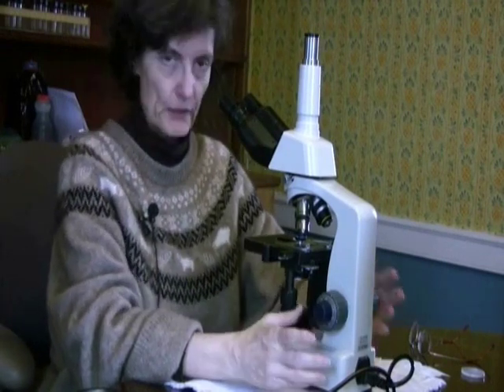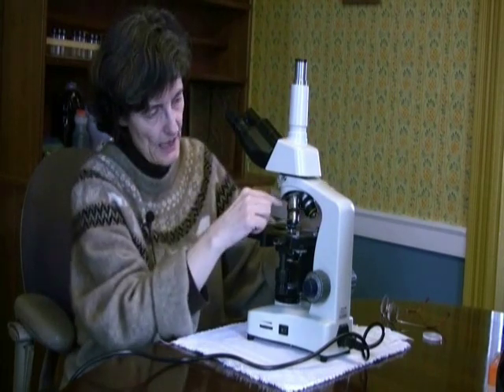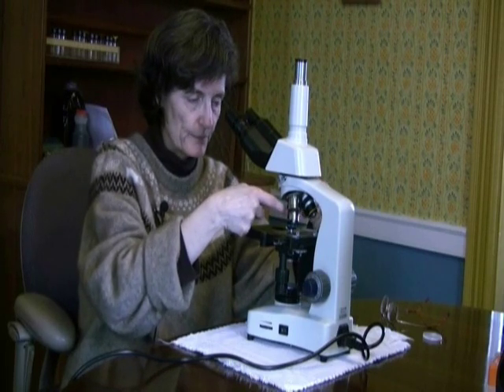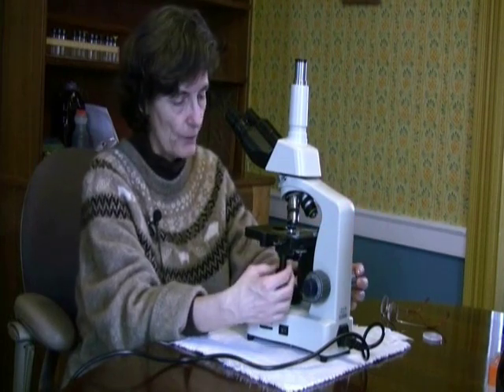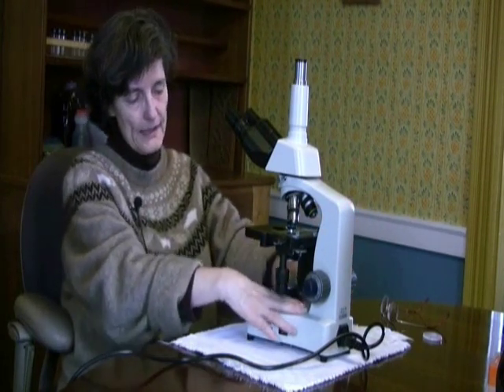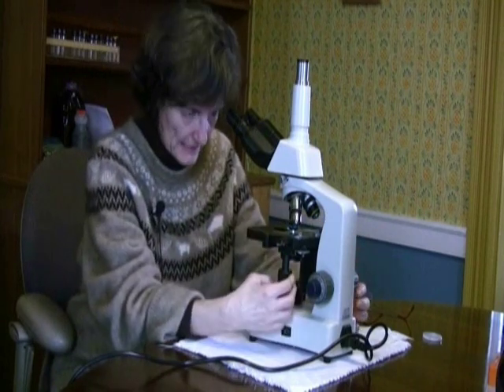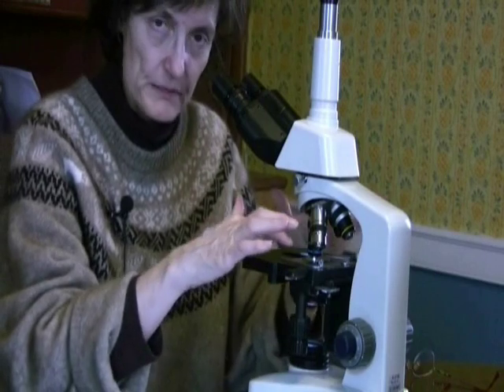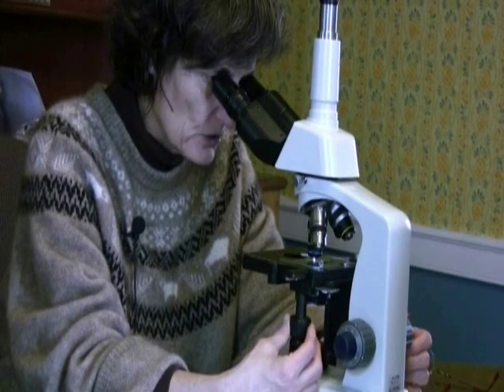CHOOSING A MICROSCOPE FOR SOIL MICROBIOLOGY by Dr. Elaine Ingham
Dr. Elaine Ingham gives advice on choosing a microscope for soil microbiology. Dr. Ingham is a world-renowned soil microbiologist who pioneered many of the currently used biological soil amendment techniques and pioneered the testing of soil microbial life as an indicator of soil and plant health. Dr. Ingham is the Chief Scientist at the Rodale Institute.  She is the founder of the Sustainable Studies Institute and the Soil Foodweb Inc. soil testing labs.  Dr. Ingham is the key author of the U.S. Dept. of Agriculture's Soil Biology Primer. She has been the mentor of numerous soil scientists and practitioners of ecologically balanced landscape design, and has helped farmers all over the world to grow more resilient crops by understanding and improving their soil life.